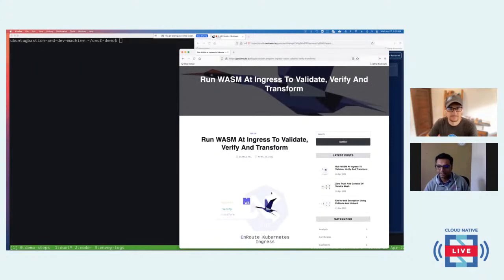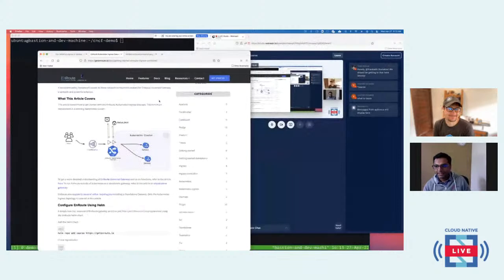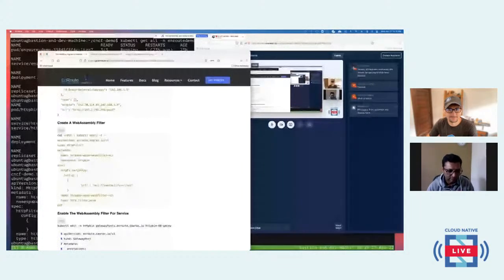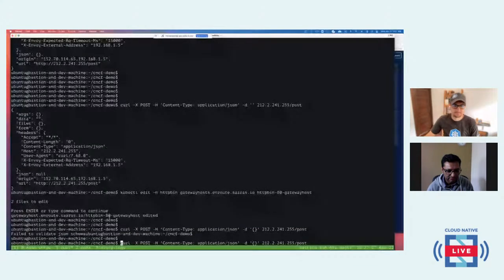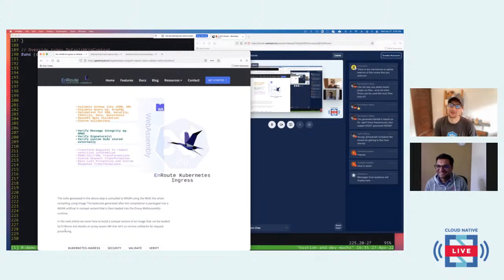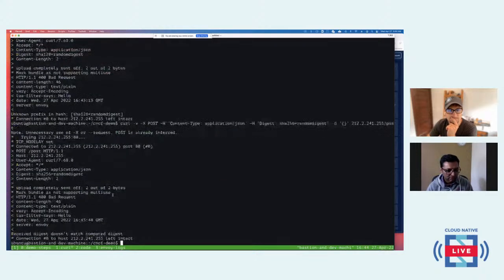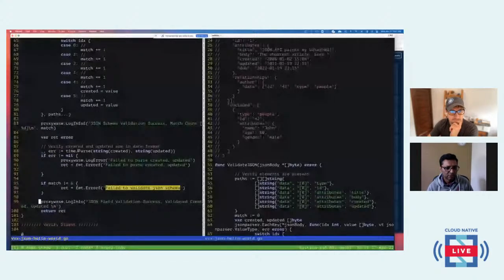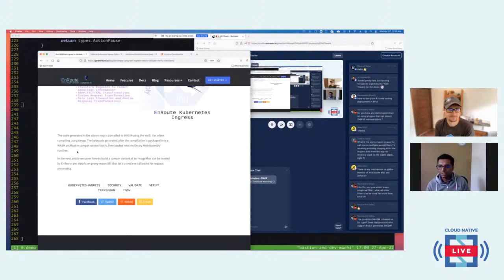Cloud Native Live: Use WASM to validate, verify, and transform requests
Validate, verify, and transform a request using WASM using the Saaras EnRoute Kubernetes Ingress API Gateway.